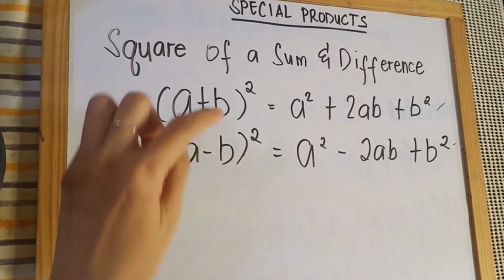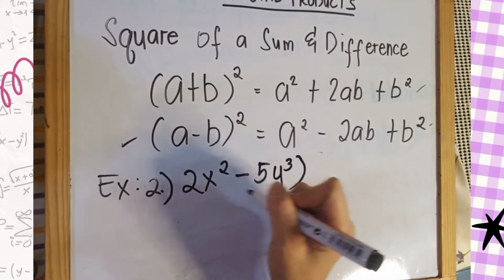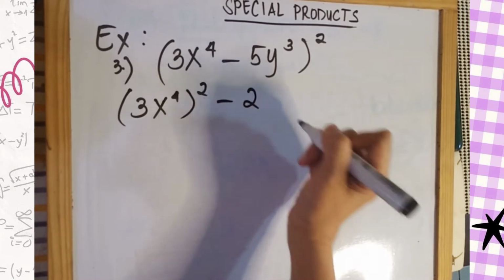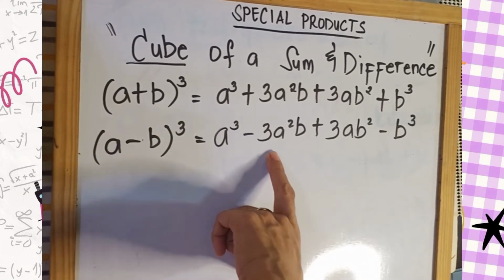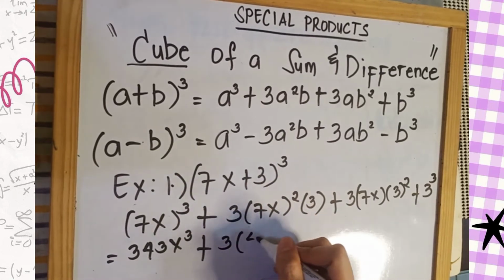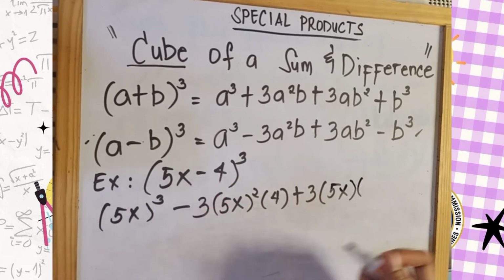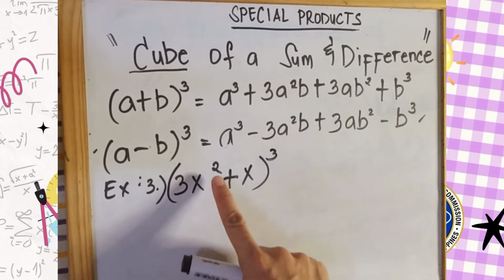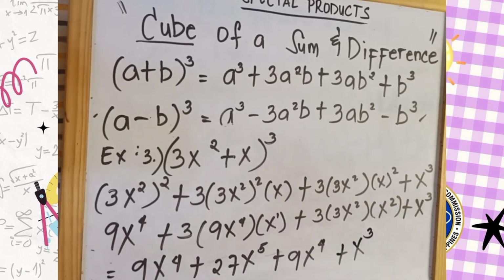LET Exam Reviewer - SPECIAL PRODUCTS (Cube of a Sum and Difference)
LET exam reviewer for aspiring LET passers! - (New Topic) Special Products

In this video, our main topic will be "Cube of a Sum and Difference".

Hope you learned something new today and for our next topic which is 'Square of a Trinomials'. Have a nice day!